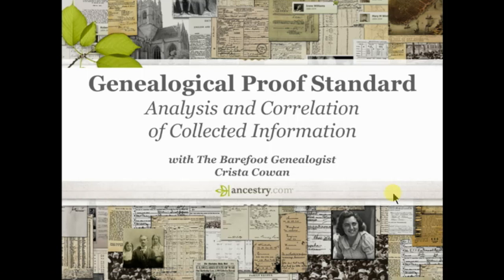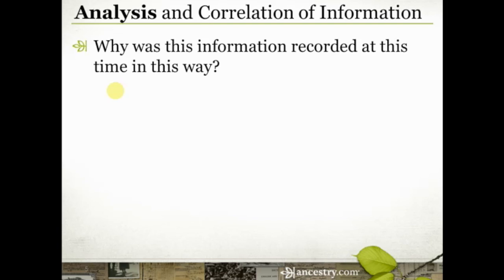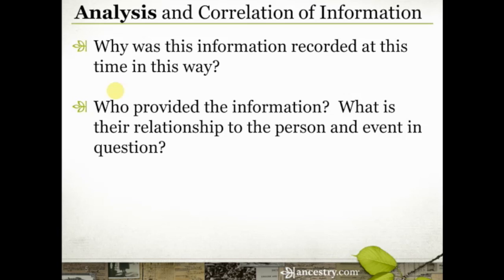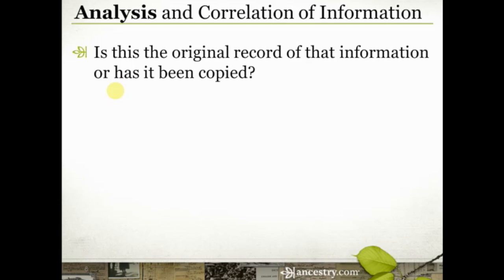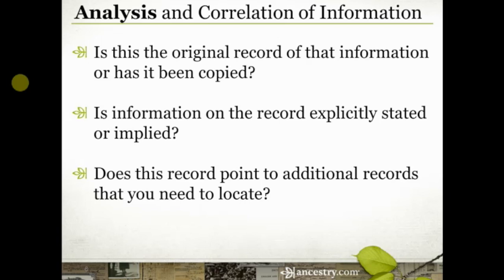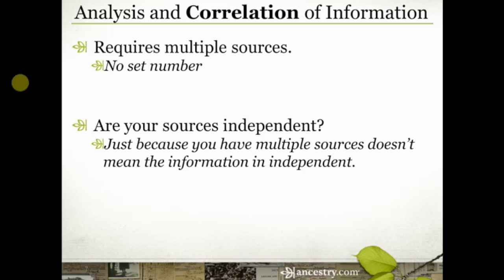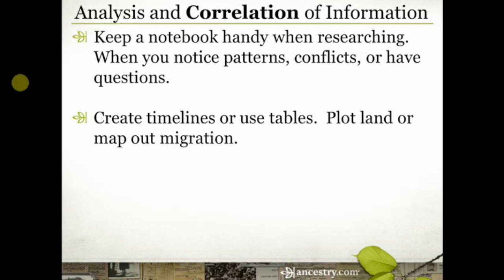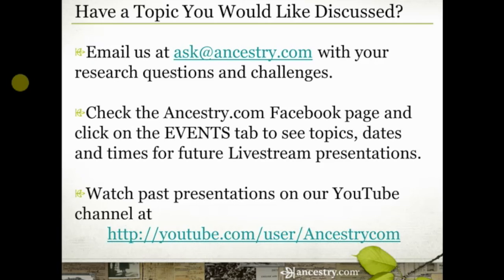Analysis and Correlation of Collected Information | Genealogical Proof Standard | Ancestry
Join Crista Cowan for the fourth in our series on the Genealogical Proof Standard (GPS). Step three is "analysis and correlation of the collected information." You will learn both WHY this is such an important step in your research process and HOW to do it.